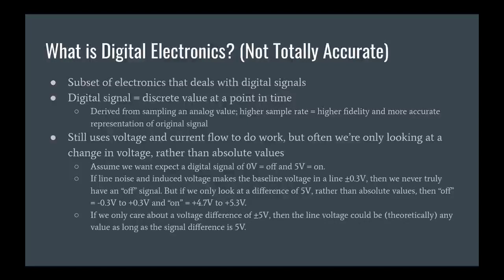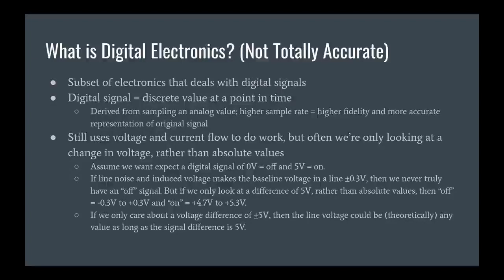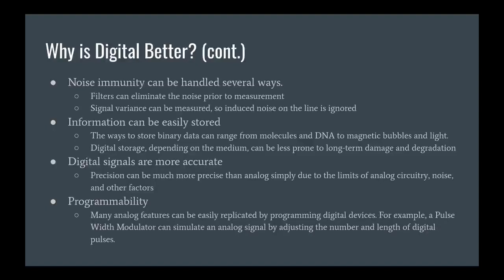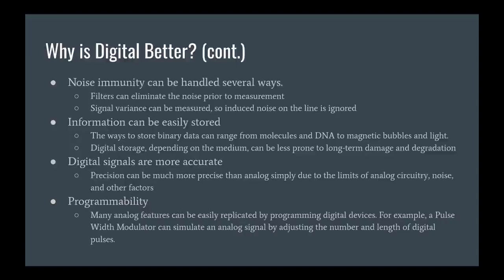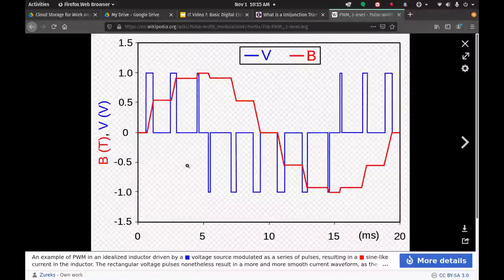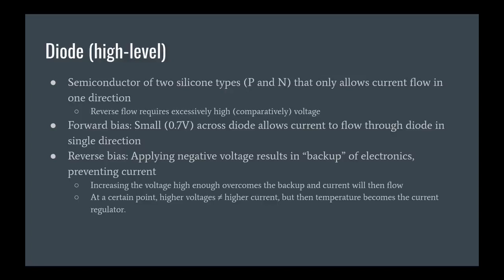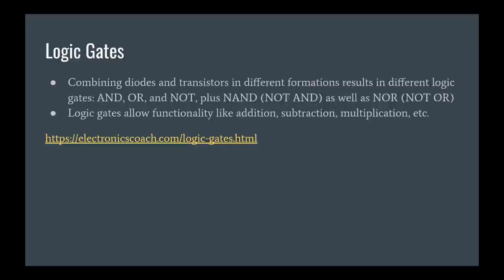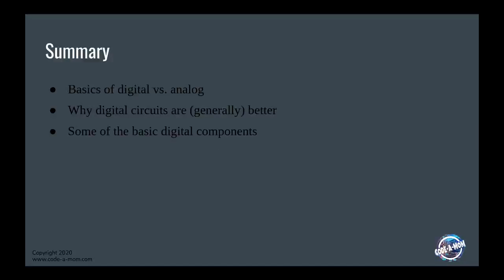Information Technology Video 7: Basic Digital Theory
Another (very) basic look at electronics, this time as it applies to digital circuits. We look how how digital systems differ from analog and why (generally) digital it better than analog.

Then, we look at diodes and transistors as some of the building blocks of digital circuits. With that knowledge, we take a quick look at logic gates and how those are used to start creating digital circuits that are commonly used.